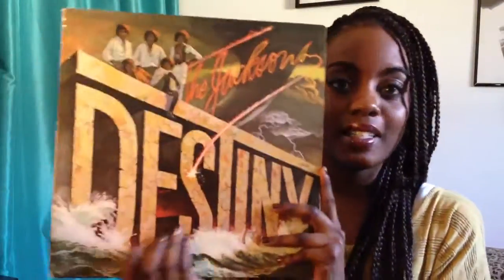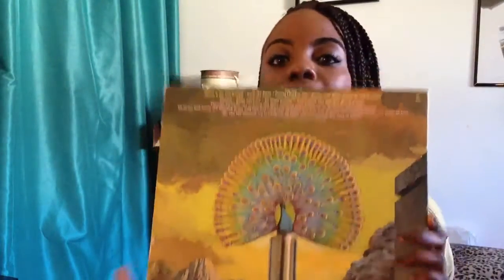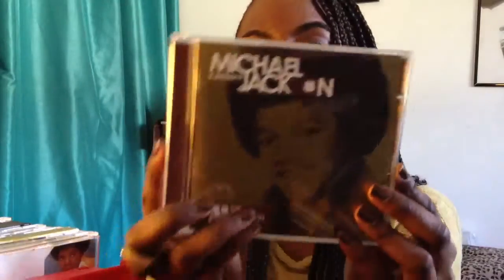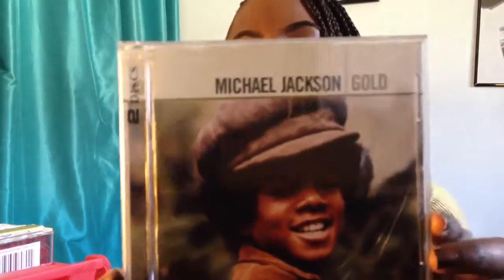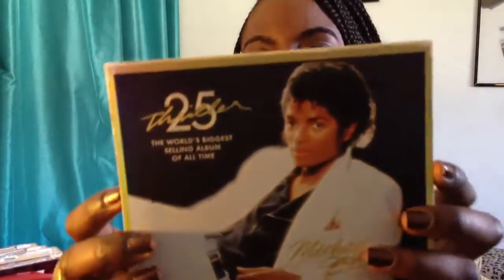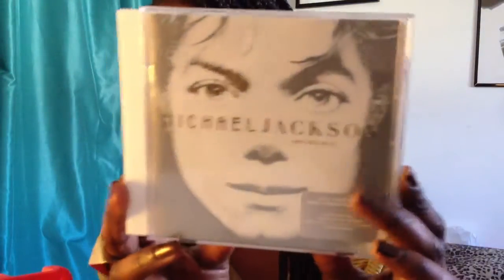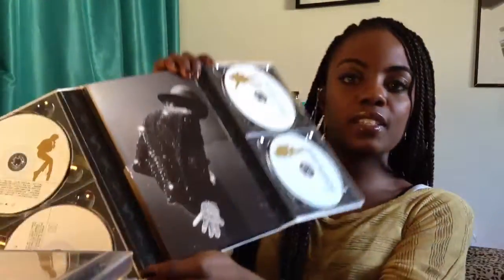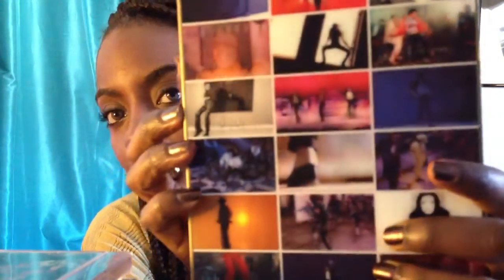Updated Michael Jackson Collection Part 1: Music | shortti3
This is part 1 of my updated MJ collection!

Enjoy! Xx